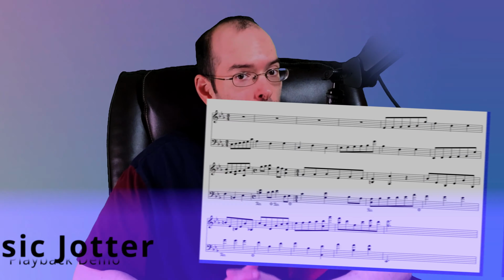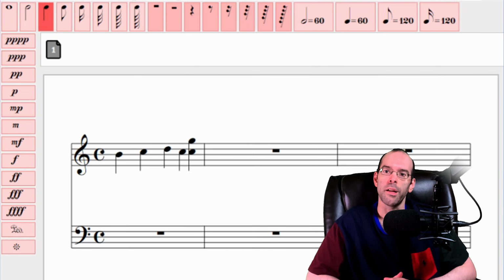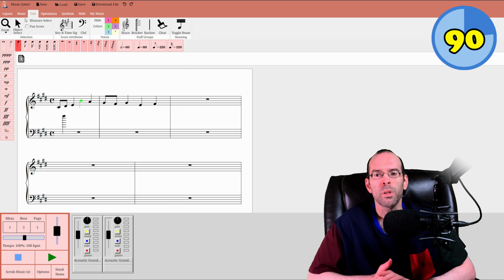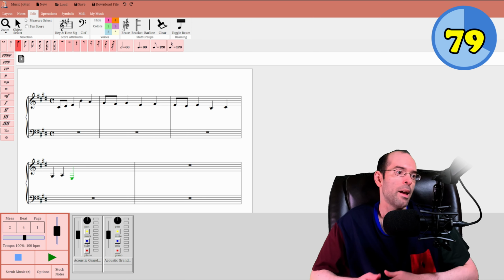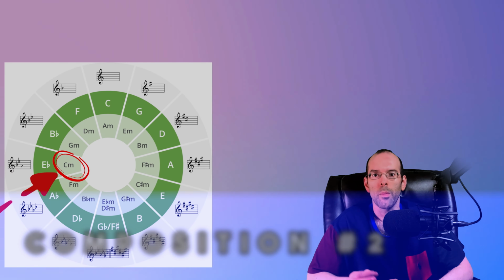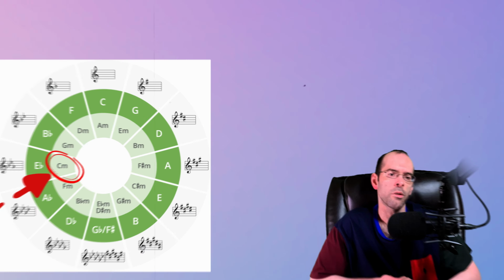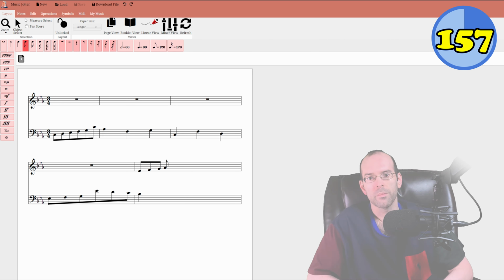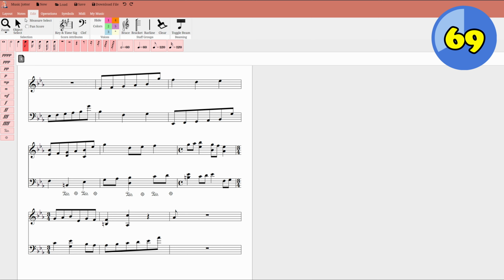Learn How to Compose a Melody With Me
Are you confused on how to get started with composition? Well, there's no better way to learn than by watching someone else compose, ON THE SPOT. So I took on the nerve-racking challenge of composing 2 short pieces for you on camera (a short jingle, and a baroque style invention). Then I critique the process. Why do I do this to myself?

Oh, here's why. I want to show you a new composition method made possible with Music Jotter! Since I just finished the playback implementation, I can now show you this very simple, yet effective technique!

Support Me
Support channel & obtain early access to Music Jotter

Technology
Music Jotter works with various technologies. It's being thoroughly tested with Kontakt and CoolSoft, and it works well with virtual midi port technology.

*These technologies work with Music Jotter*
✔ LoopMidi (free, connect to external software such as Kontakt with virtual midi port technology)

Music Credits
Video Intro (Music Jotter Realistic Playback Render)
Title: Saltarello in C minor
Composer: Quinn

Soundfont & Kontakt Demo
Composer: Panta Rei
Title: Fantaisie

Segue to Music Jotter Early Access
Composer: Fiddeou
Title: Tras La Cultura

0:00 I Compose 2 Short Pieces
0:25 Responsive Playback
0:46 Soundfonts & Kontakt
1:08 Fluid Note Entry Demo
1:39 Composition 1: Short Melody / Jingle
4:26 Early Access to Music Jotter
4:56 Composition 2: Baroque Style Invention
9:11 Compose with expression